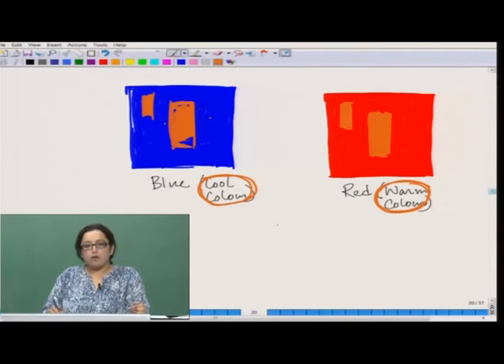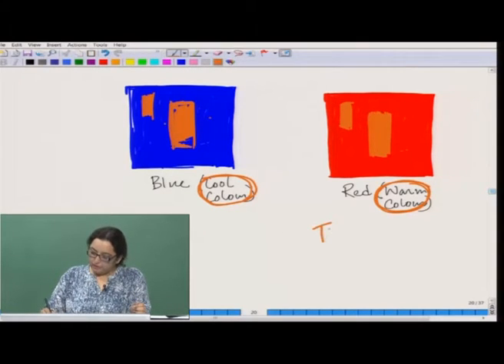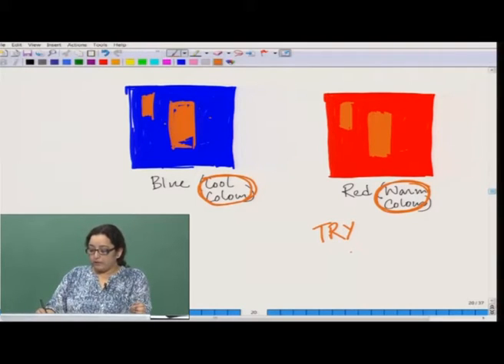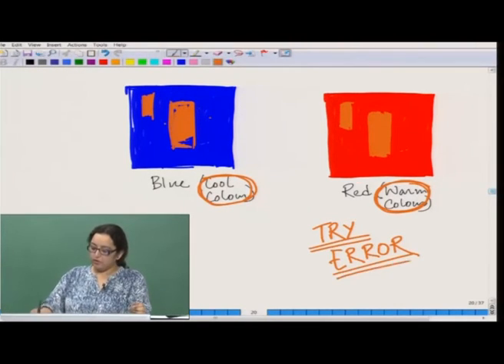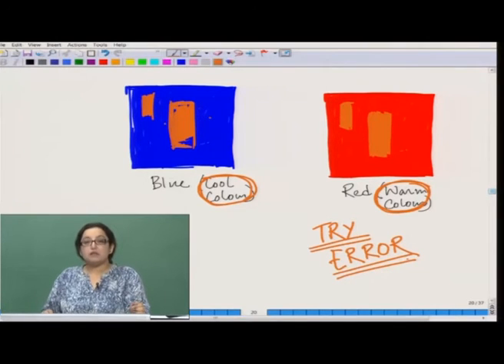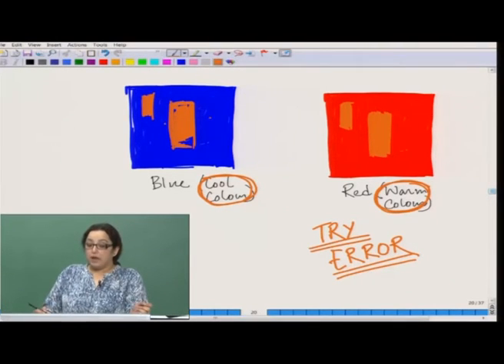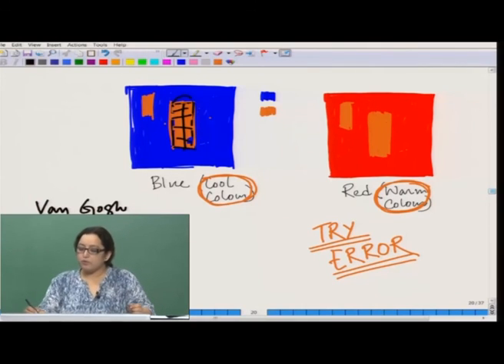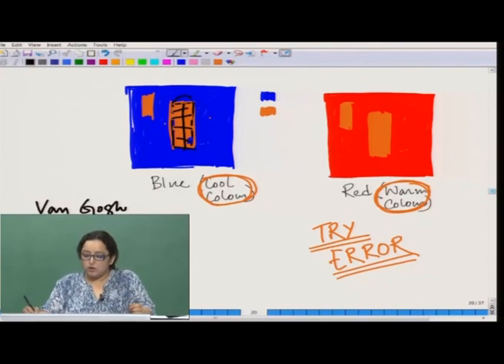Element of Visual Representation_Lecture-17